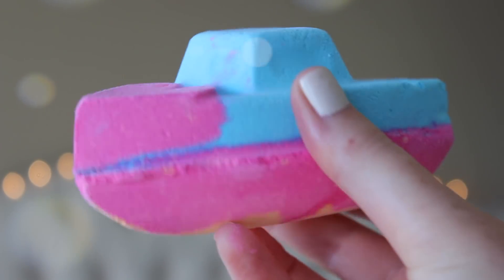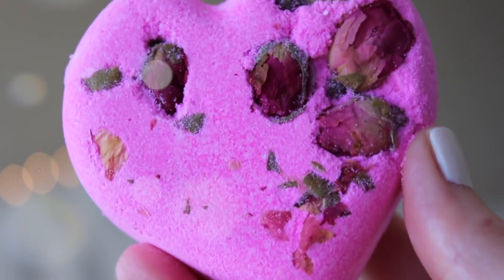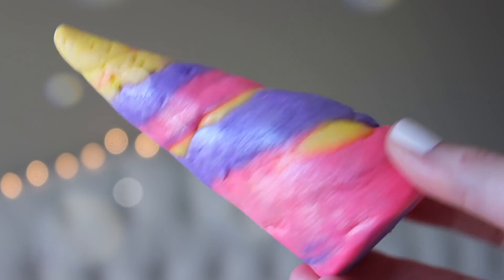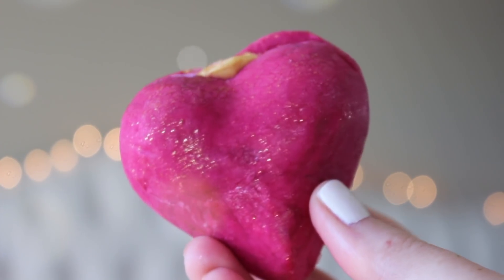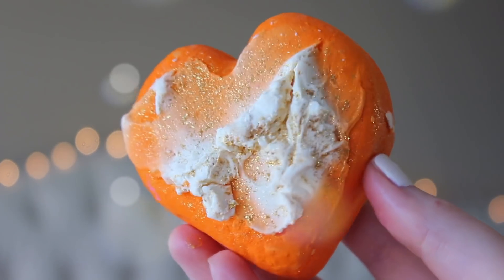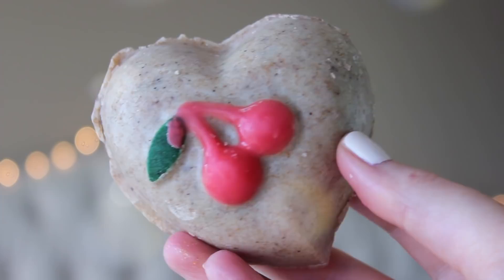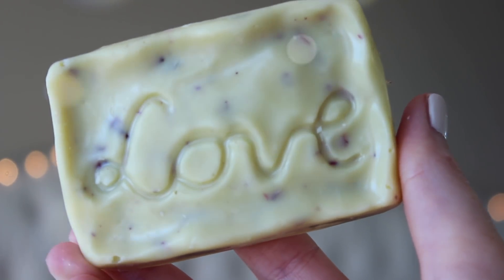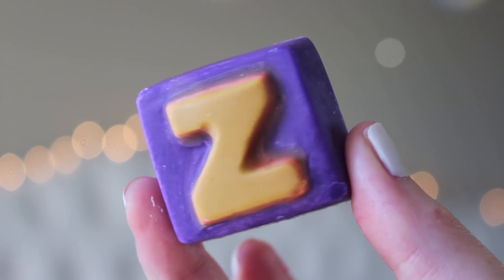LUSH FULL COLLECTION Valentine's Day Haul! 2018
Hello lushies! Today's video is a FULL COLLECTION haul of the new Valentine's Day release from LUSH! YAAAAAYYYY! I love that after Christmas it's just one release after another. Next will be Easter, and then Mother's Day! And just YASSSSS! :0)